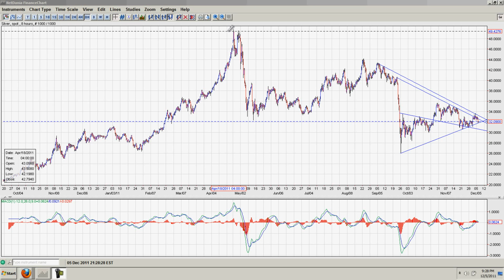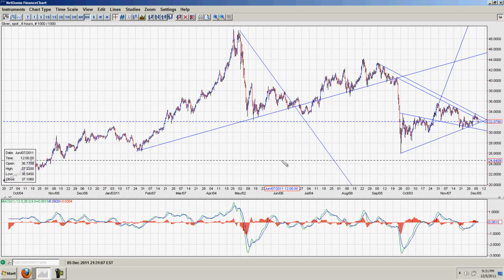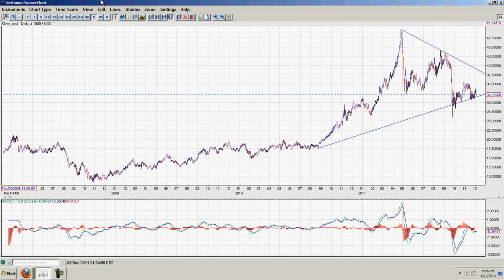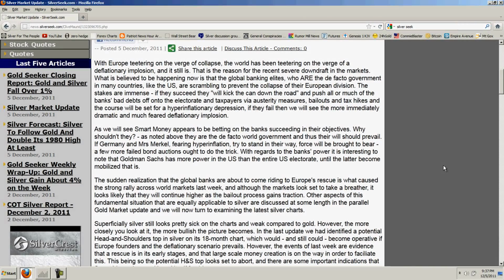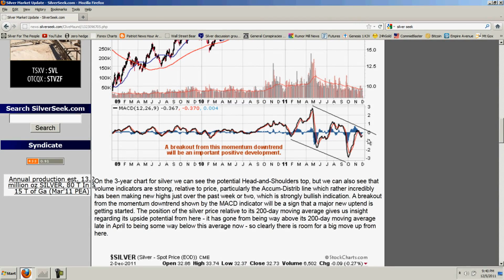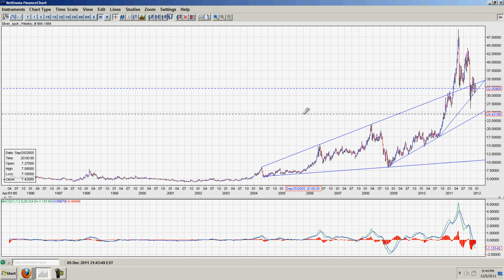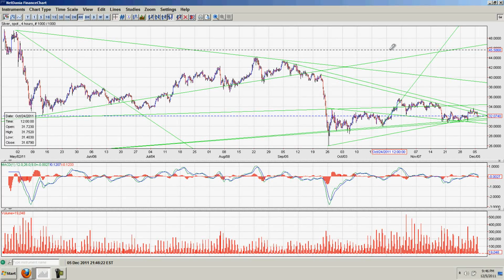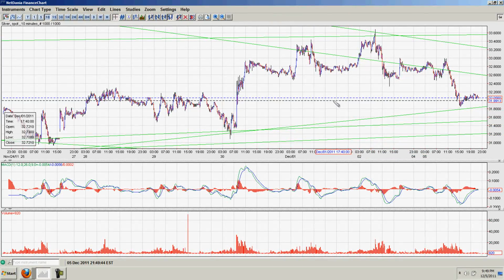Silver Update 12/05/11 - Clarifications